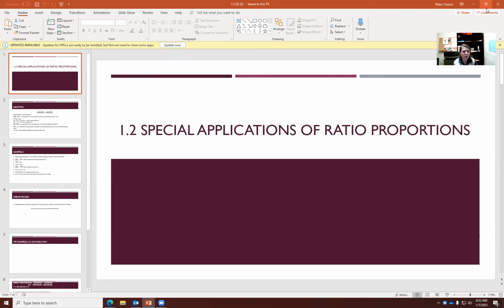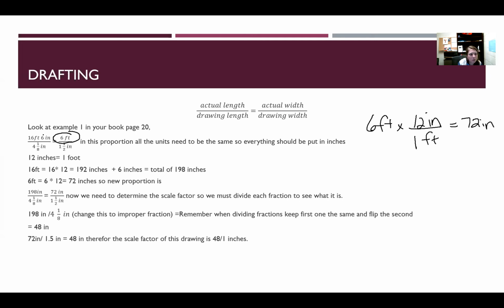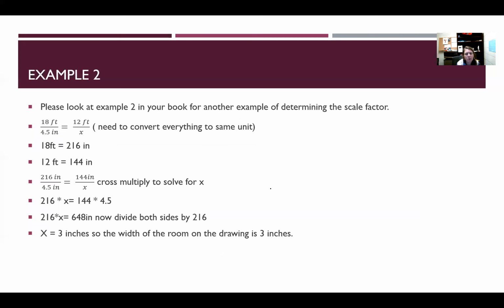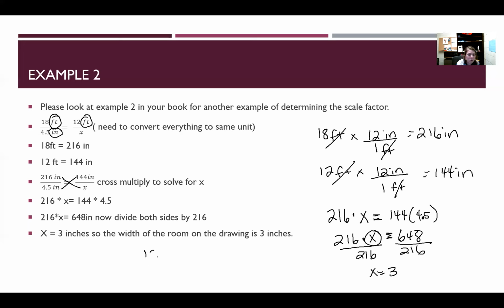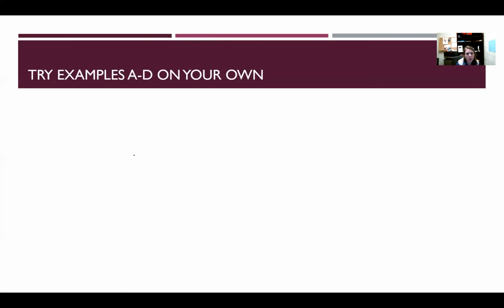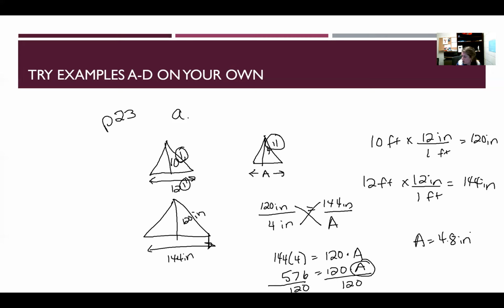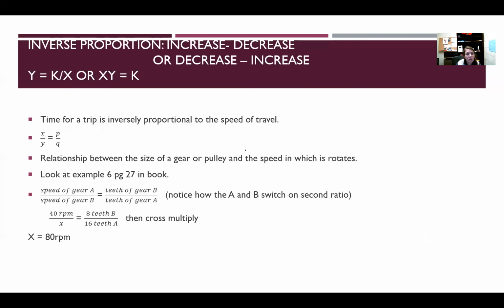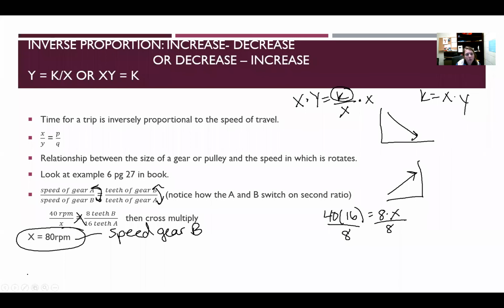Mat-110-1.2 video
1.2 video notes in Mat-110